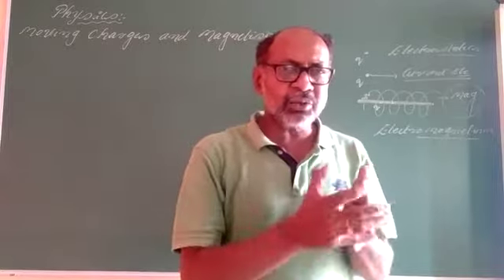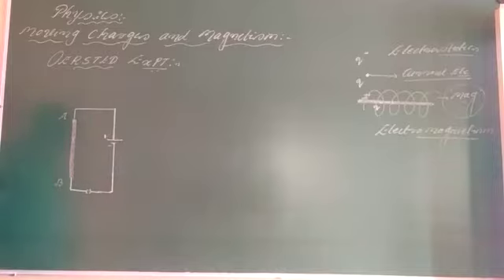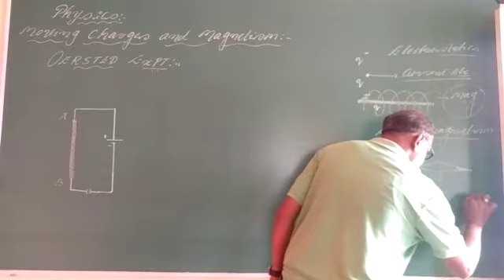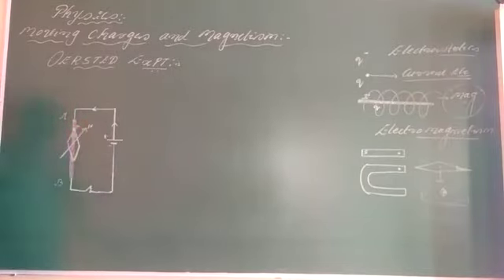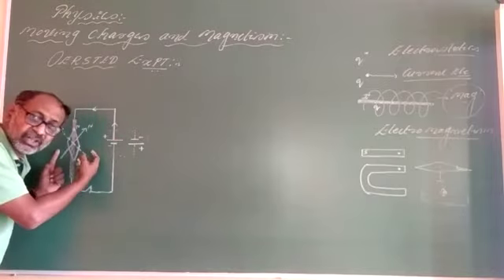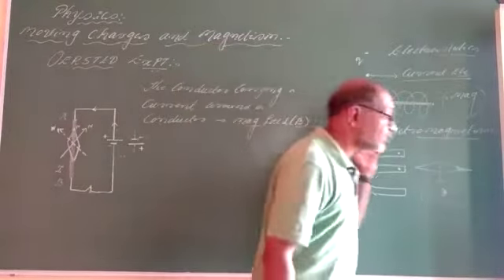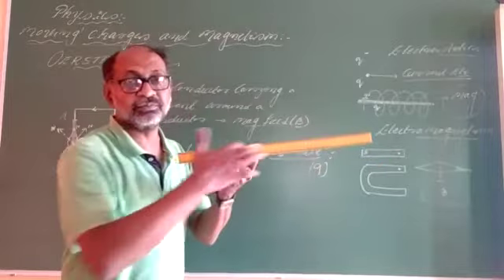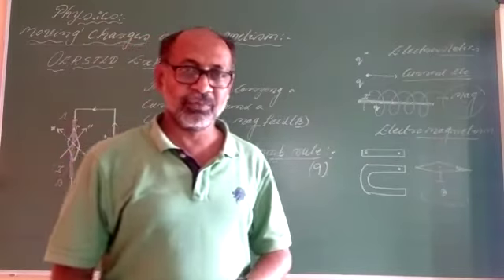Introduction to moving charges and magnetism